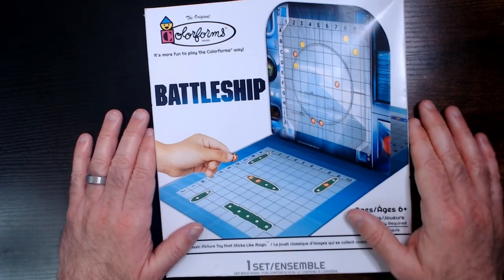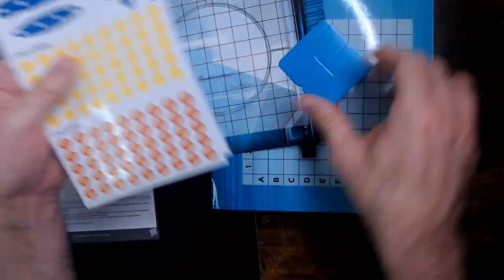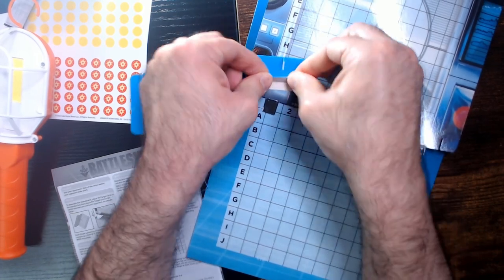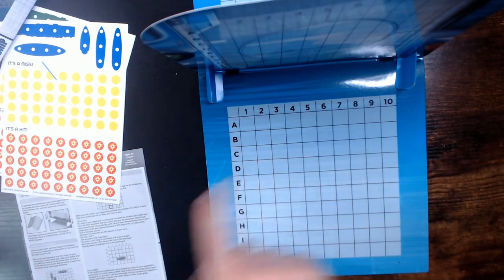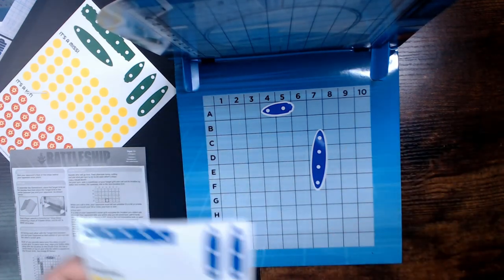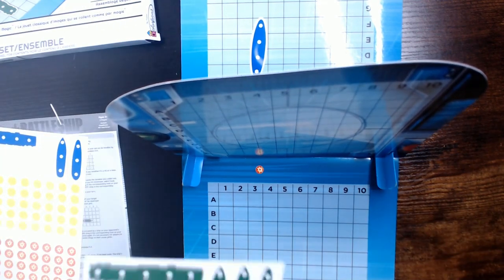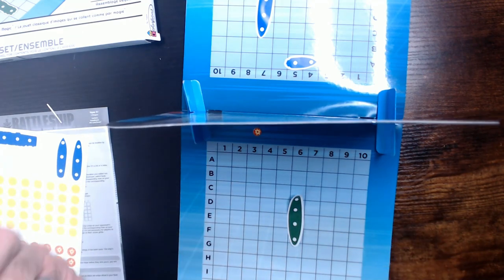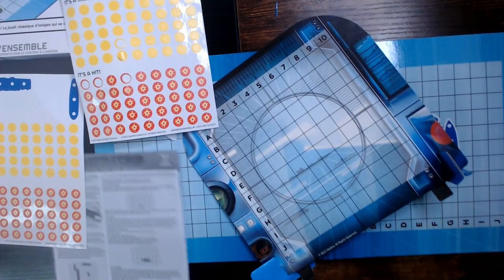Battleship Colorforms Game Review!!!!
Discover the truth about the Battleship Colorforms Game in this YouTube video. Learn why this game falls short of expectations.